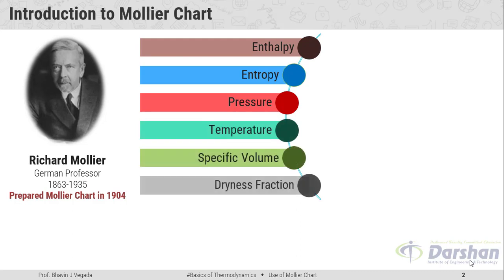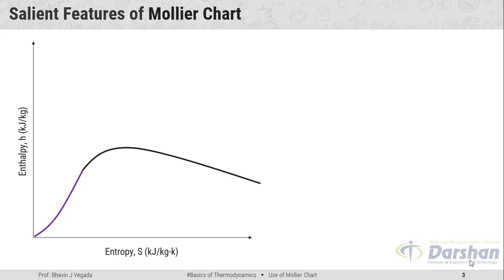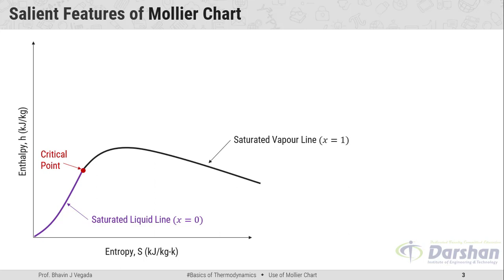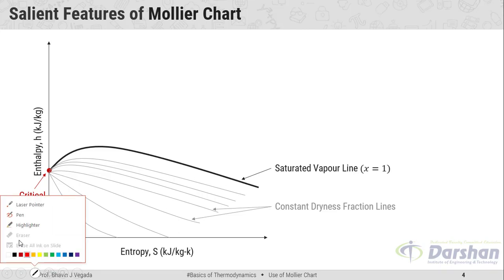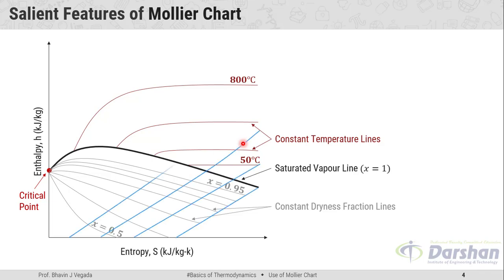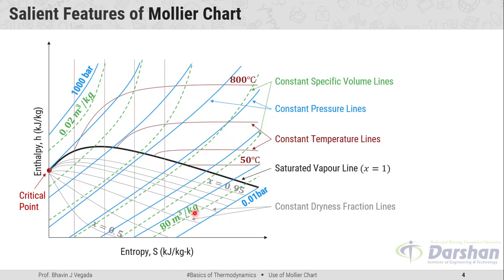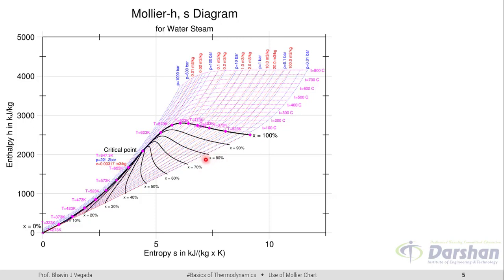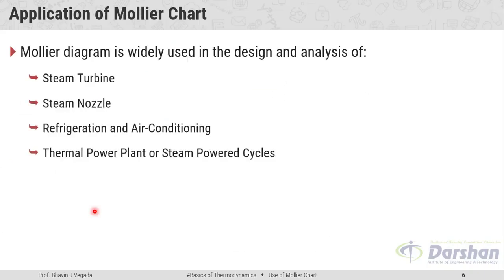Use of Mollier Chart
The Mollier Chart will provide properties of steam and water with reasonable accuracy. In this video, you will learn about the Mollier chart.